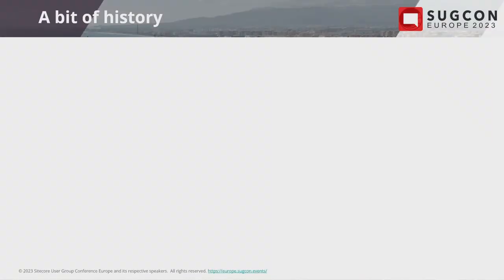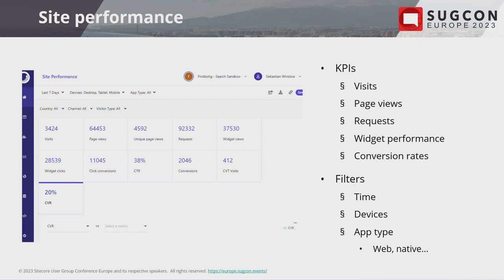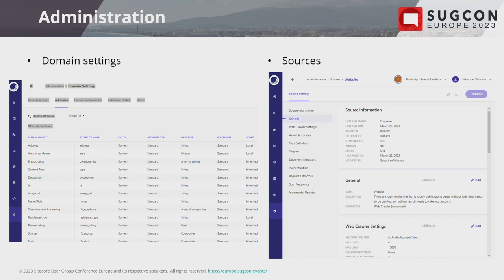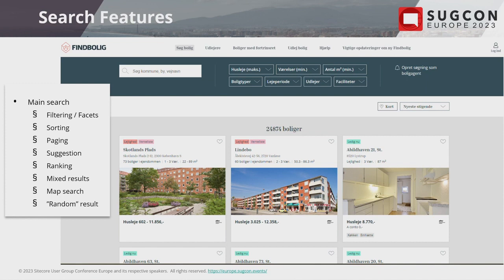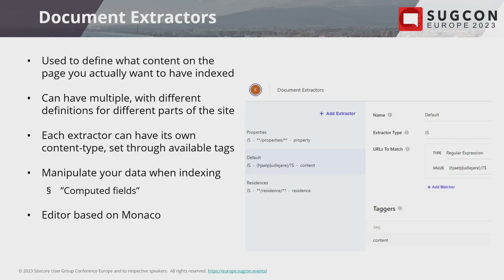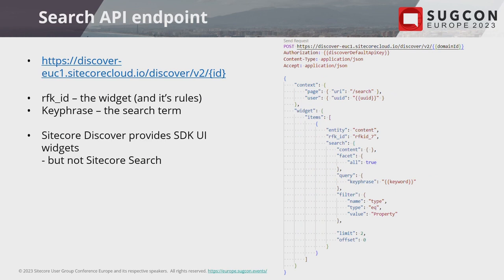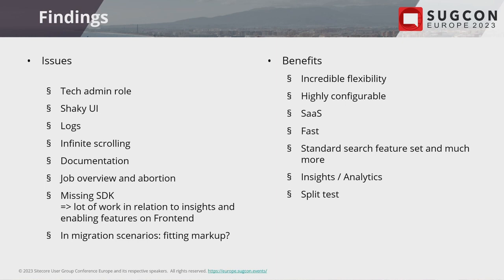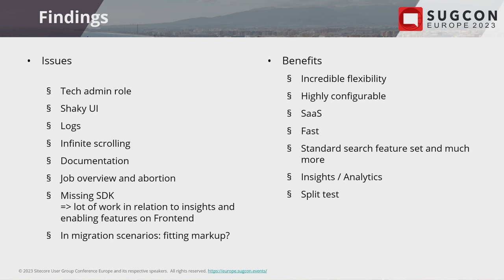Sitecore Search: Real case PoC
Search seems always to be an area of much debate, redesigning, fine-tuning etc. during projects. The previous OOTB supported search technologies supported by Sitecore (for instance SOLR) are powerful, but comes with a caveat that quite some seems needed for the marketer/content administrators to actually gain insight and understanding of how the engine works, and a lot of times a lot of configuration and custom implementation is required to achieve what is needed.

Sitecore search seems to come with a lot of promises to face these challenges in quite interesting ways.

In this session we will:
- Briefly discuss some common search challenges
- Provide a very high level overview of Sitecore Search
- Illustrate and discuss differences between a production running SOLR implementation vs. a PoC based on the same site (which heavily relies on search) on Sitecore search.